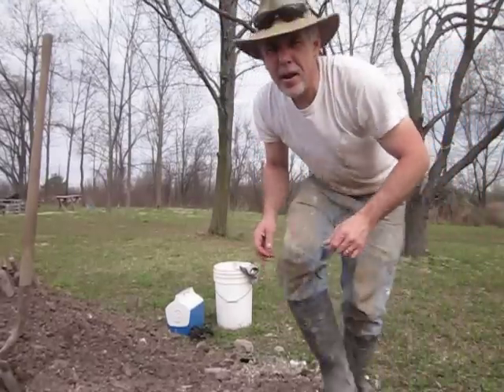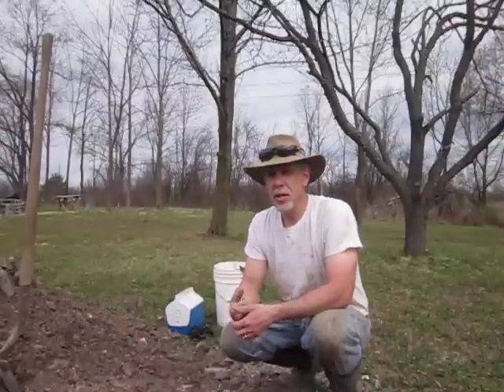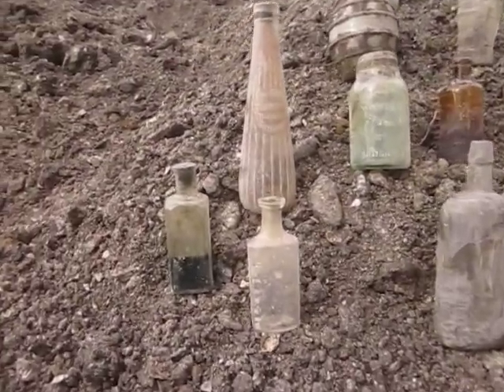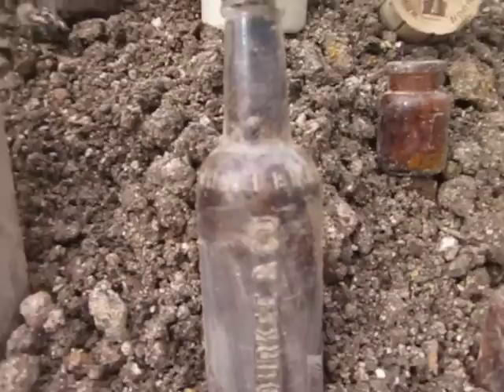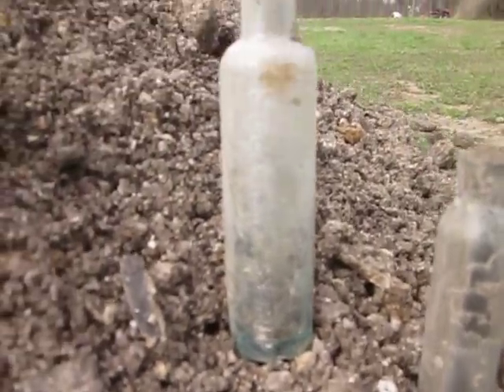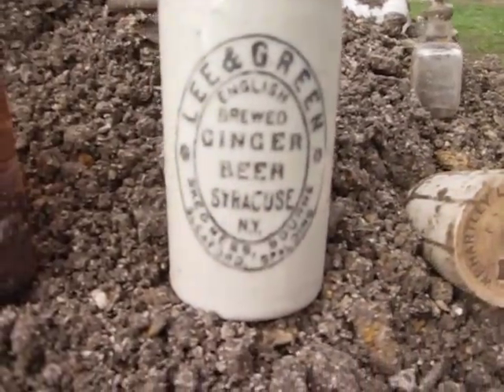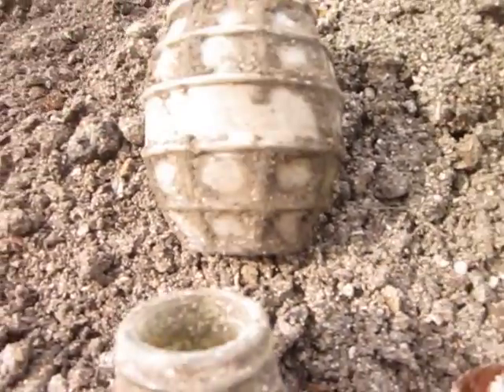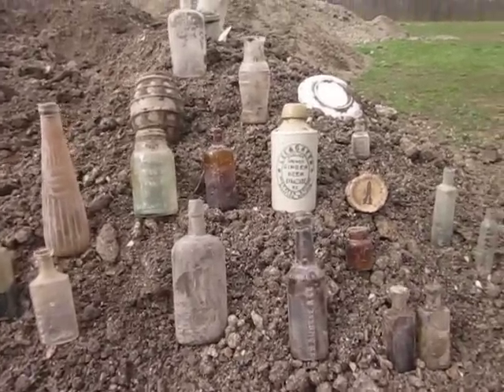Dump Digging 3-23-12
Here's a vid of my bottle dig today. Just a few finds but it's going to be that way sometimes. Enjoy and get out there and DIG!